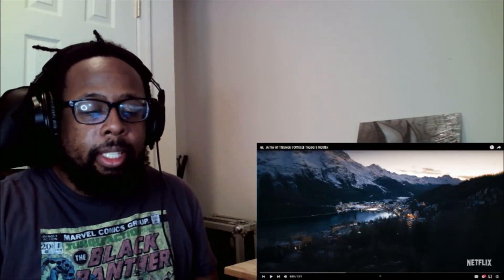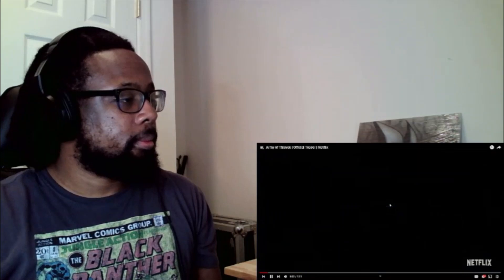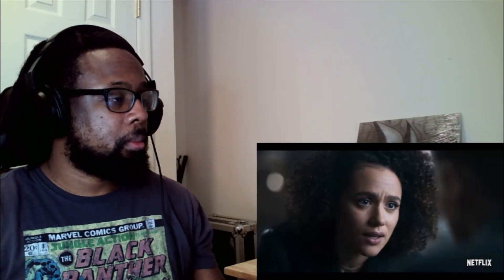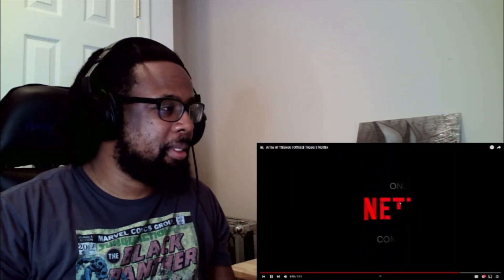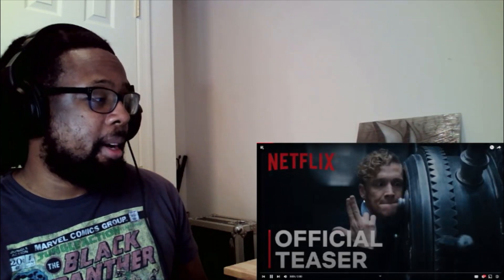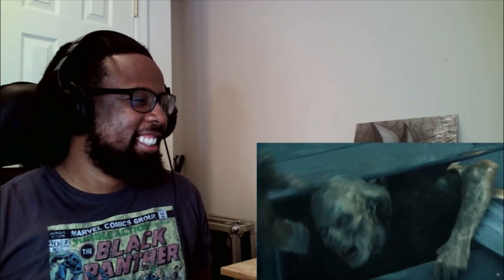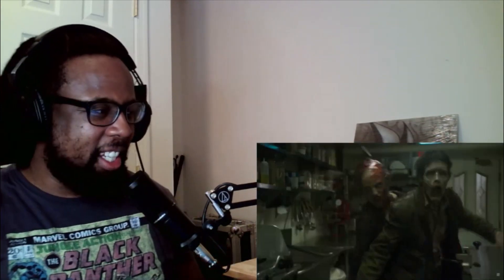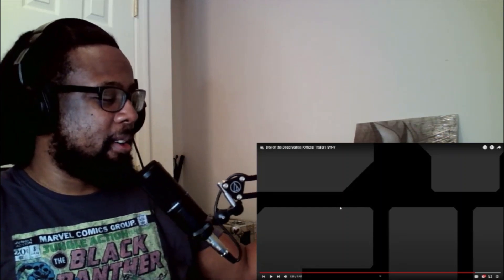New Last Minute Trailers Block REACTION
Original Video